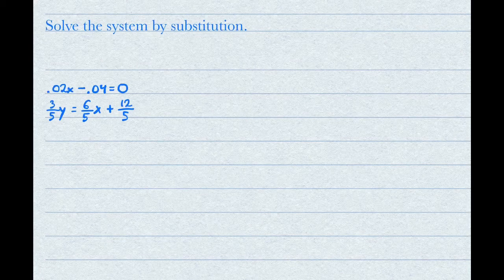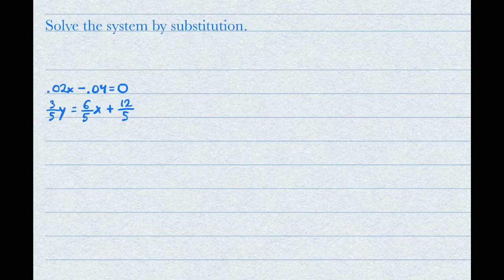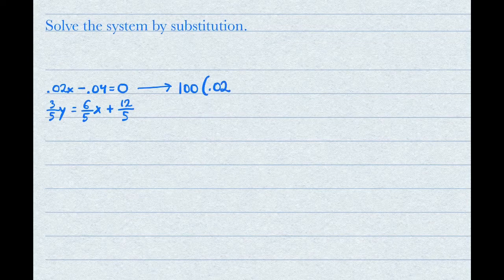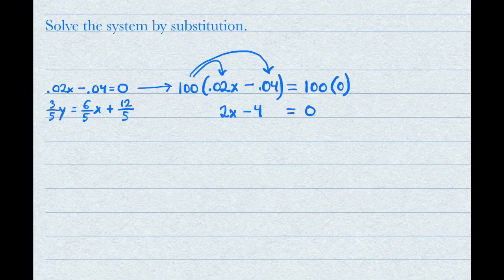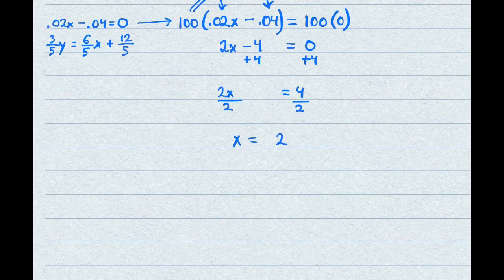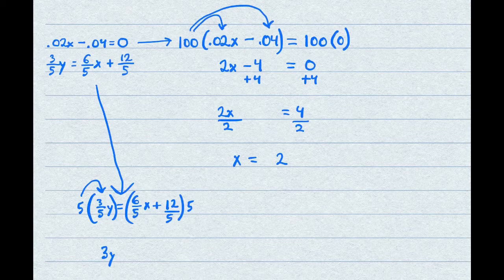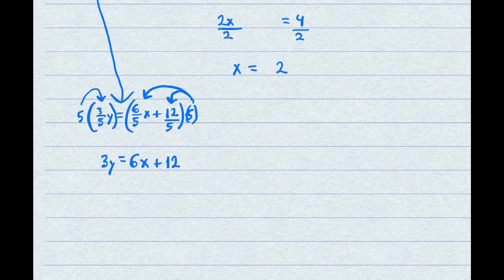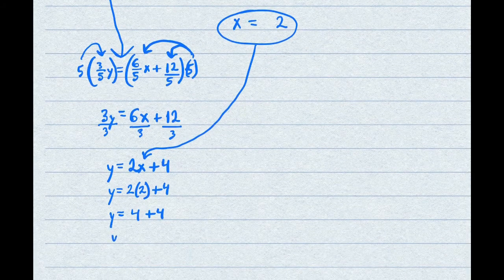Solve the system by substitution, Part 2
This video shows you how to solve a system of equations by substitution.